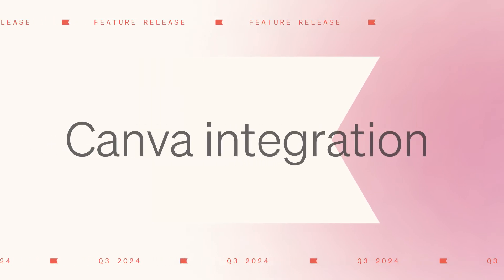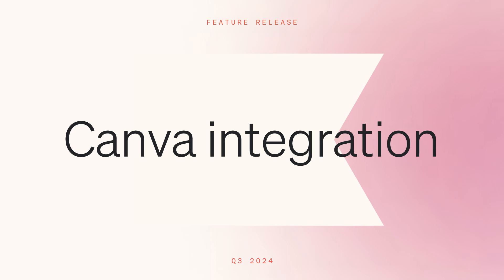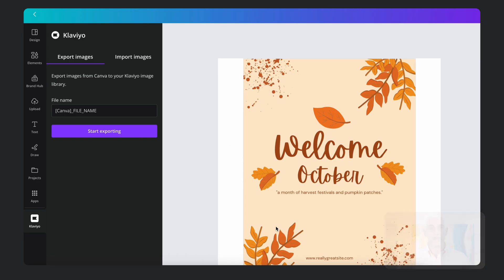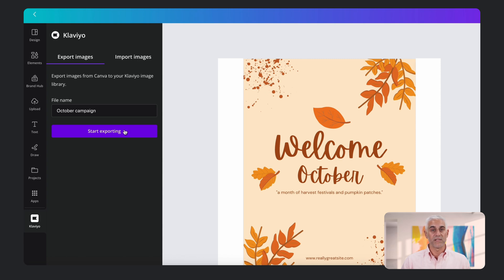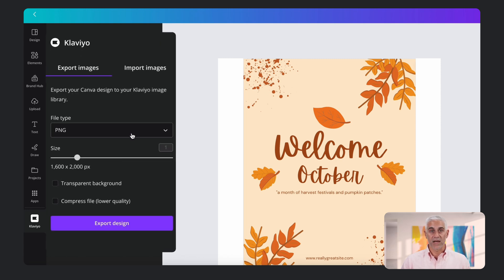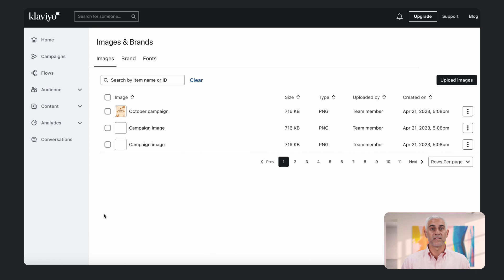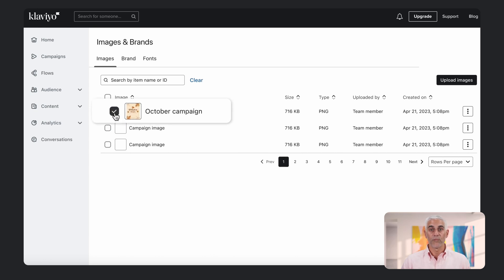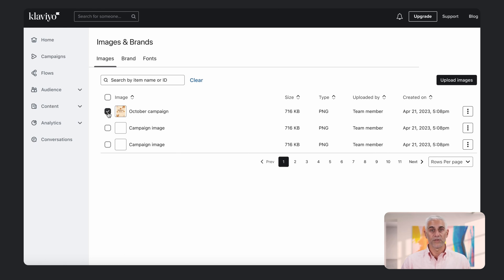Canva integration - Q3 2024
For Canva users, the monotony of manual imports and exports is a thing of the past.

Coming soon!